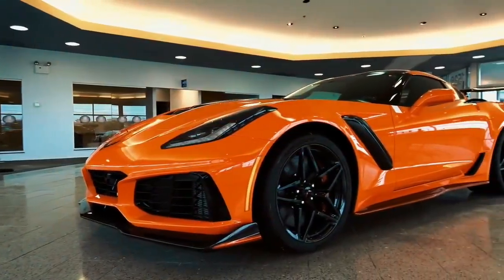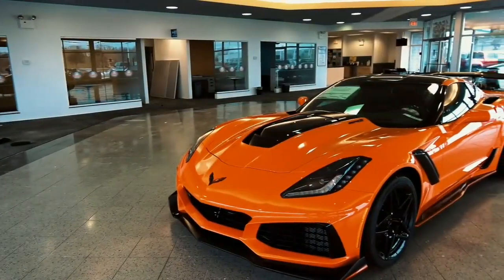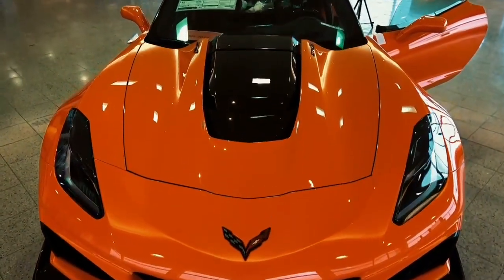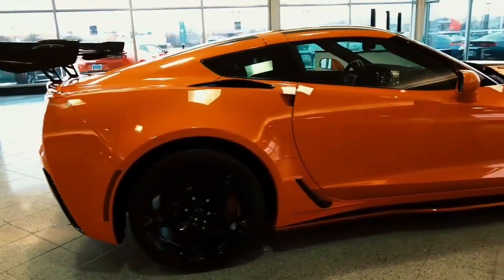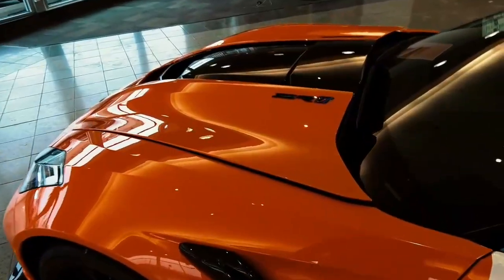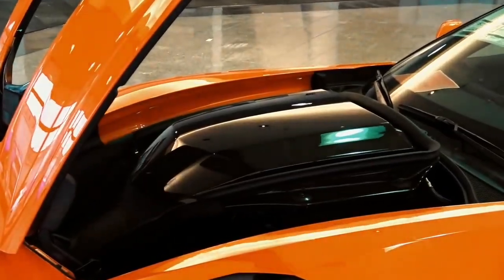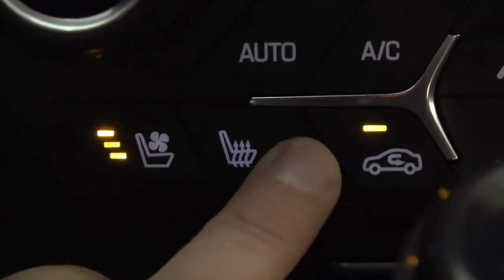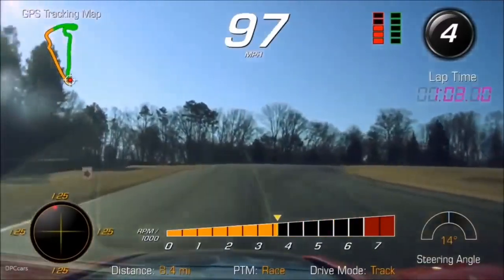2019콜벳ZR1 둘러보기 ㅡ 2019 Corvette ZR1 Walk around [KoreaCarShow / 코카쇼]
2019콜벳ZR1 둘러보기 ㅡ 2019 Corvette ZR1 Walk around [KoreaCarShow / 코카쇼]

🚘 인스타그램에서 "코카쇼" 검색하셔서 더 많은 동영상 시청하세요